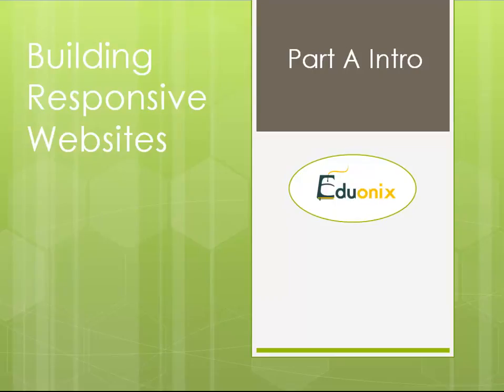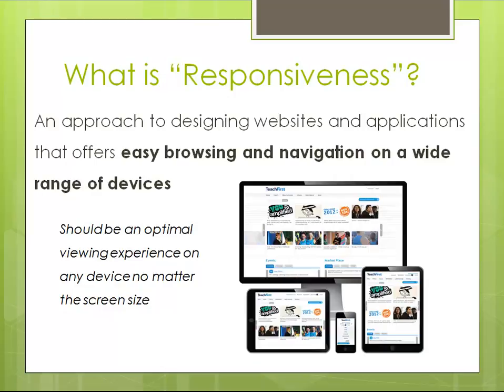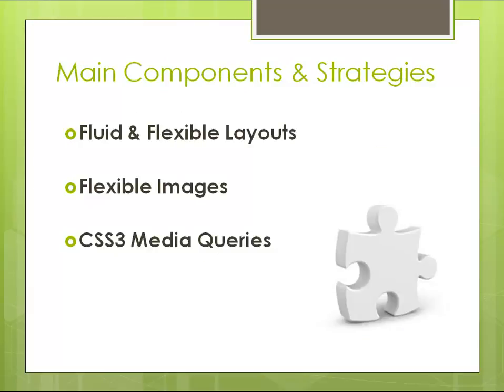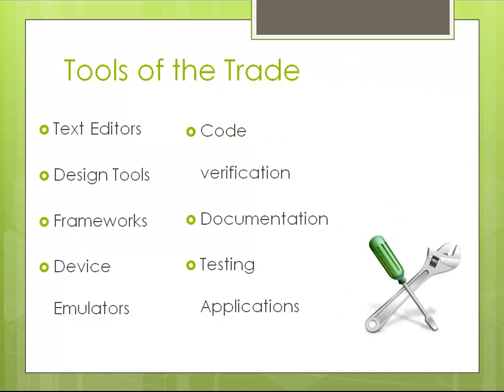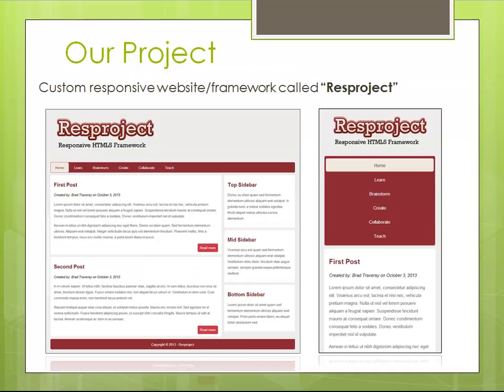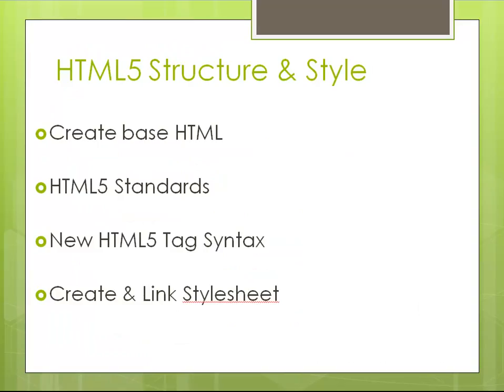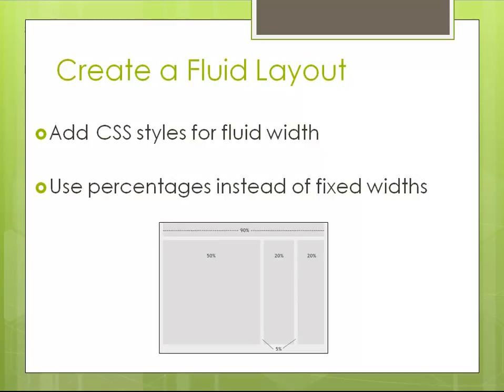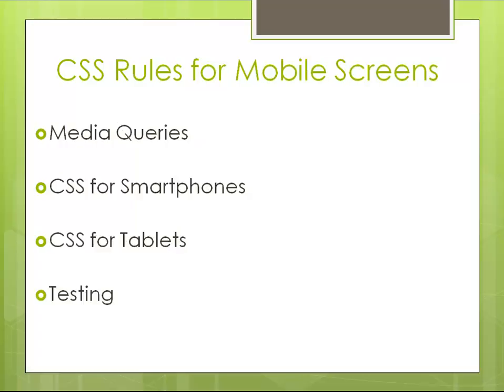Part A Intro